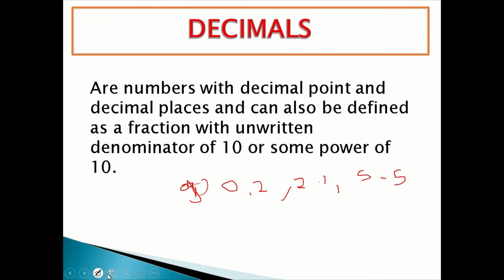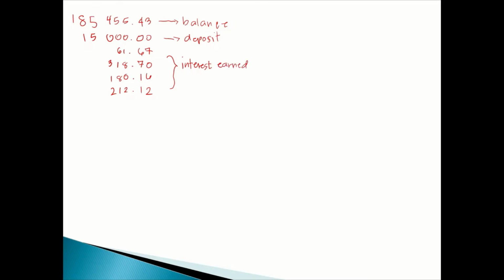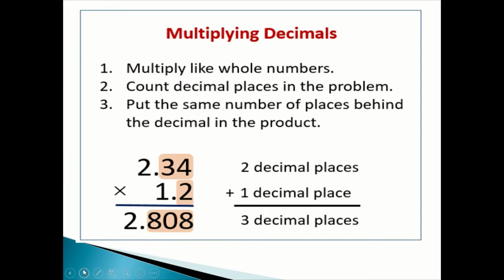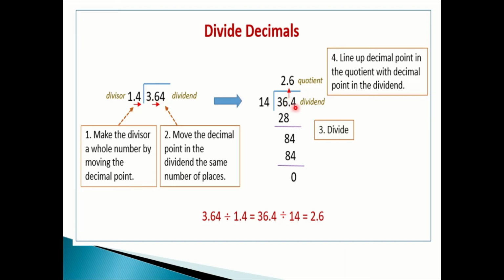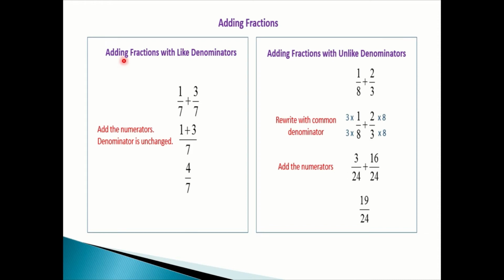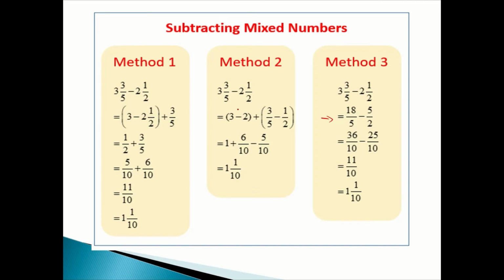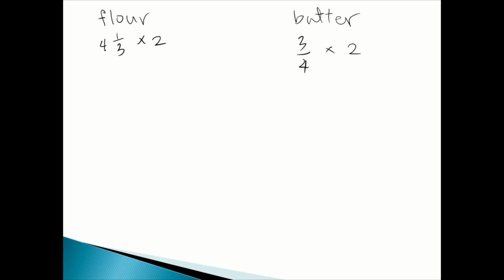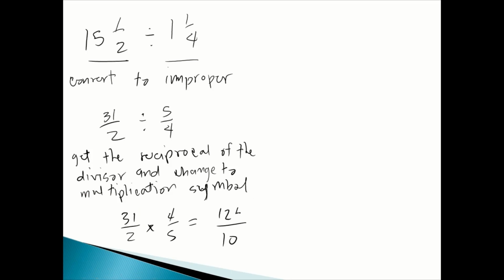Fundamentals of Math for Business Part 1 - Business Math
This video contains operations of Fraction, Decimal and Percent. It also includes problem solving of the said topic.